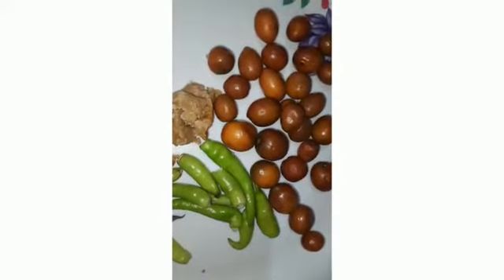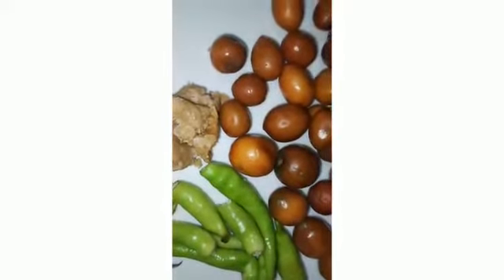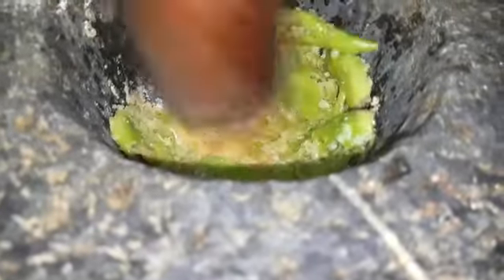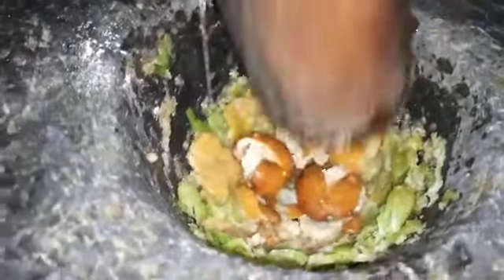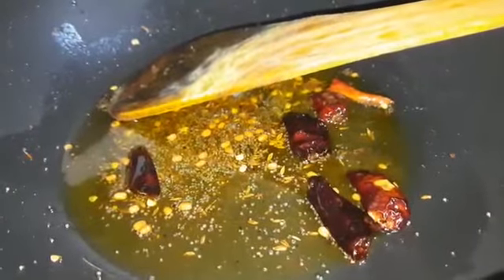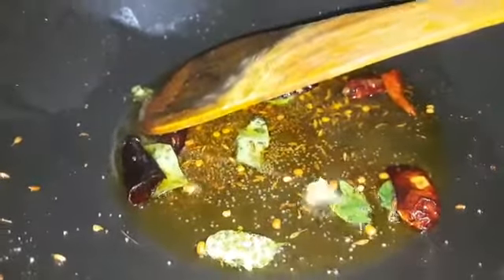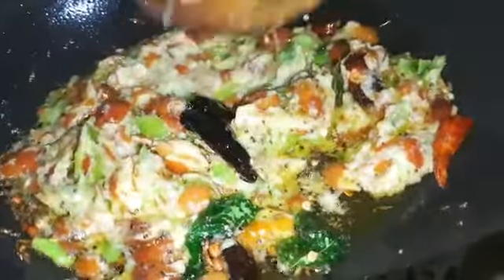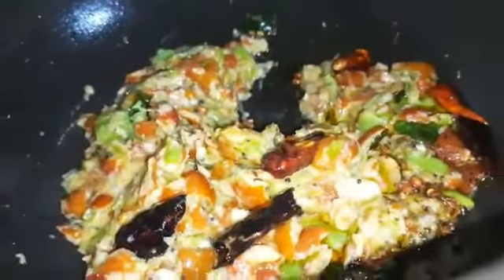రుచికరమైన రేగిపండు రోటి పచ్చడి 😋😋😋😋